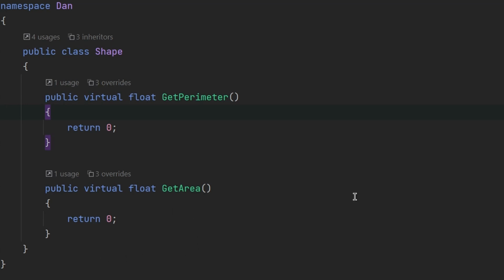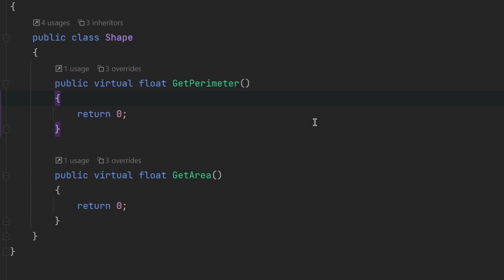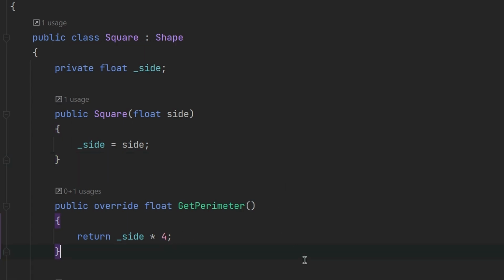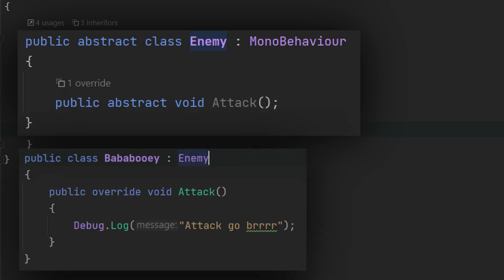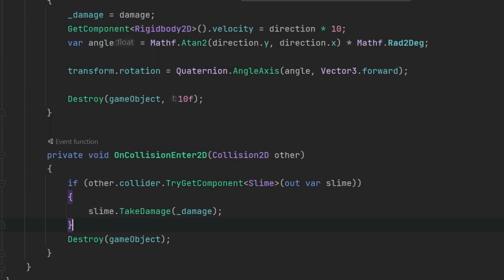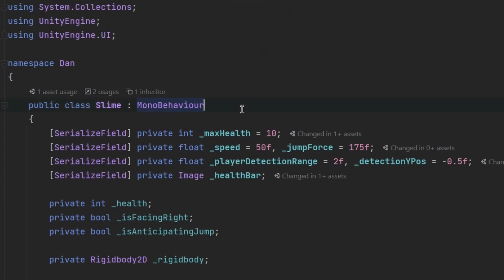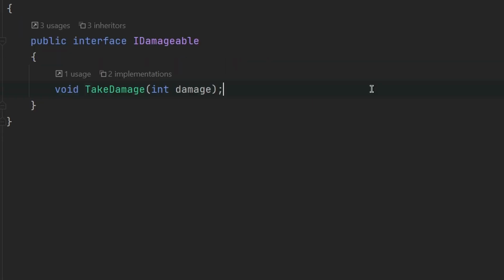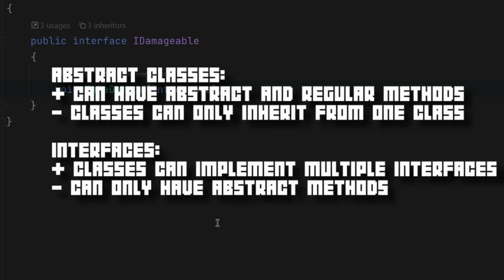Abstraction Explained in Unity C# | OOP Tutorial Series #5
This tutorial series is for those who are experienced with Unity's & C#'s basics and are willing to know about the principles of object-oriented programming.

All scripts and project contents used in the tutorial can be found on GitHub

In this video I cover object-oriented programming's one of the most important and interesting principles - abstraction (abstract classes and interfaces), with more emphasis on its use cases in Unity C#.

00:00 - Intro
00:38 - The principle of abstraction
00:56 - Showcasing the Shape example (1st form of abstraction)
02:49 - Abstract classes & abstract methods
06:12 - A game example (2nd form of abstraction)
08:29 - Interfaces
12:07 - Conclusion: What is the difference between abstract classes and interfaces?
12:40 - When is it best to use abstract classes over interfaces and vice versa?
13:12 - Outro